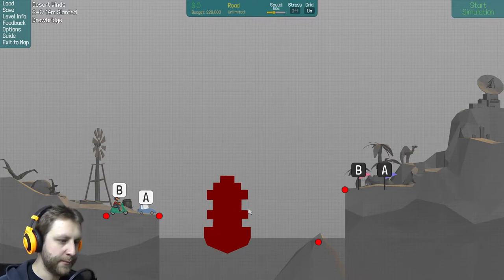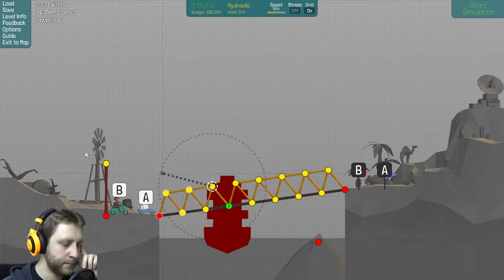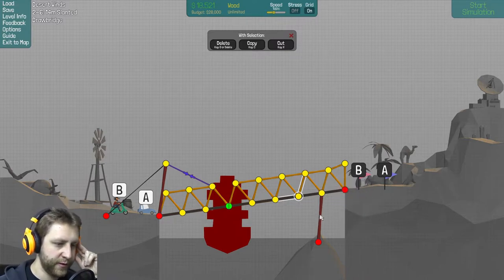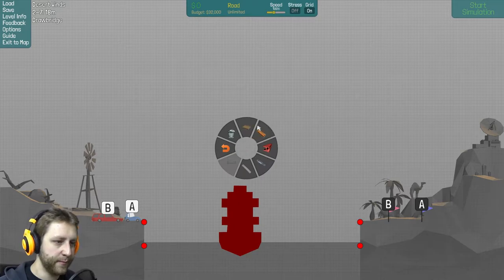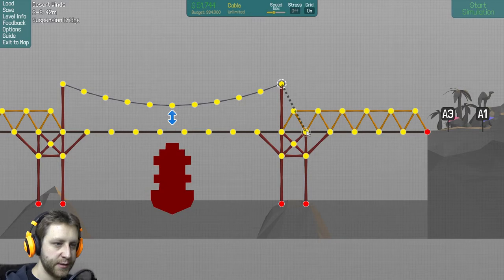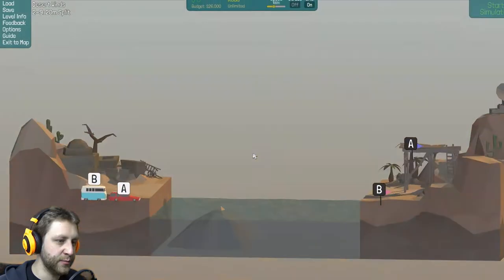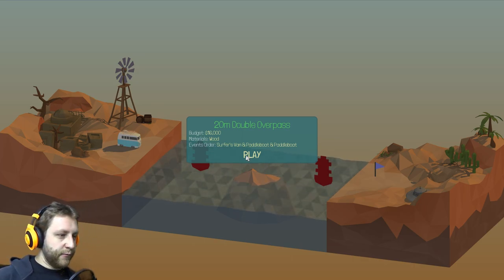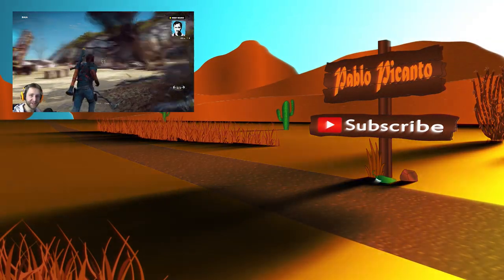YOU ARE SUSPENDED | Polybridge | #4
Suspended? Congratulations! If only I could say that about my bridges in Polybridge.